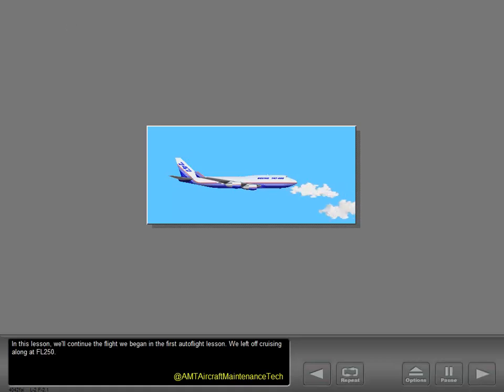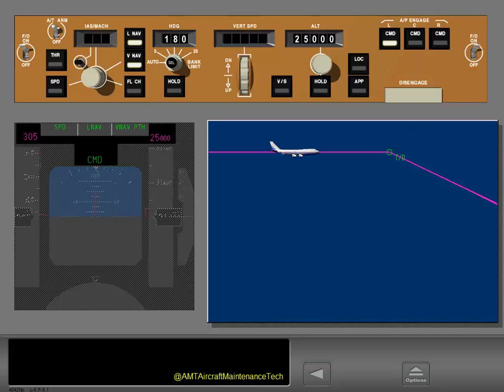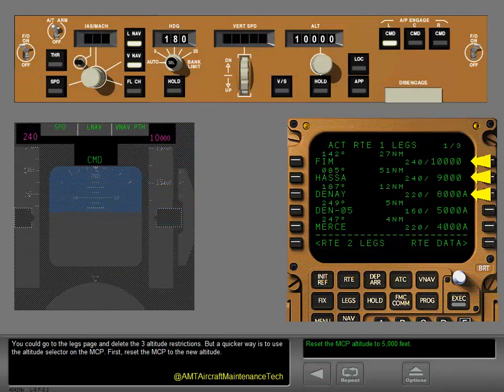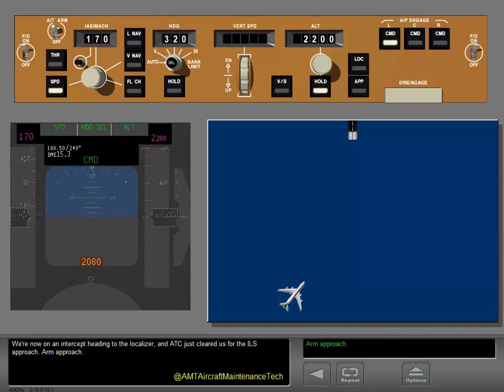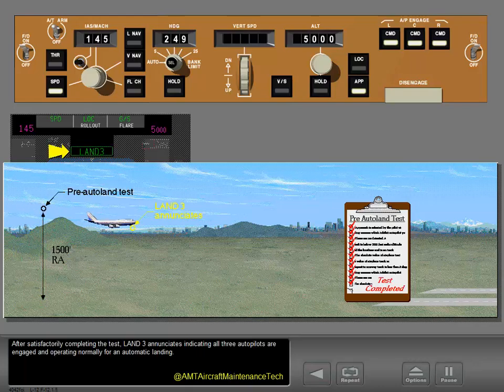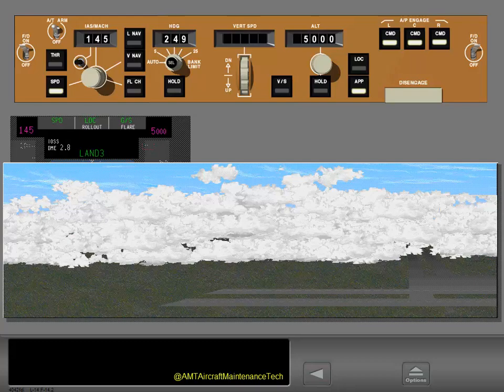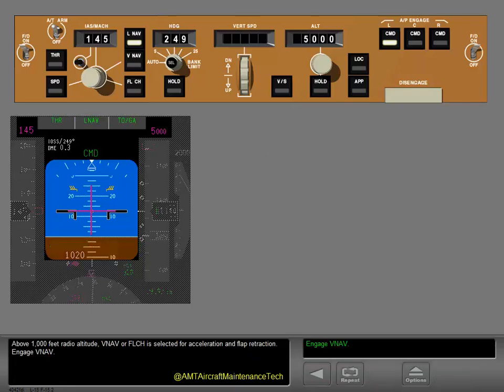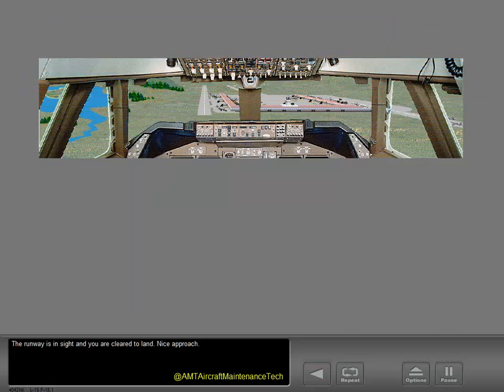016 B747F - AUTOFLIGHT SYSTEM - CRUISE DESCENT APPROACH LANDING GA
Cruise, descent, approach, landing and go-around.